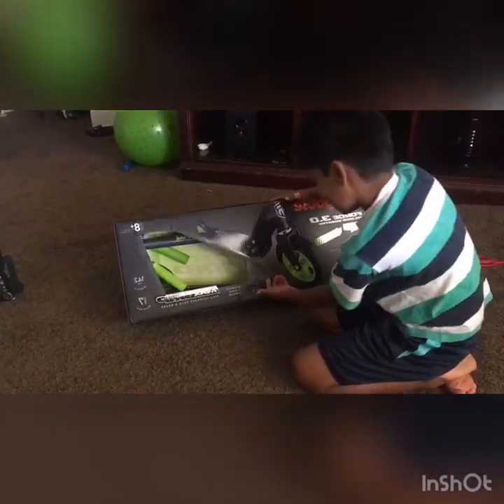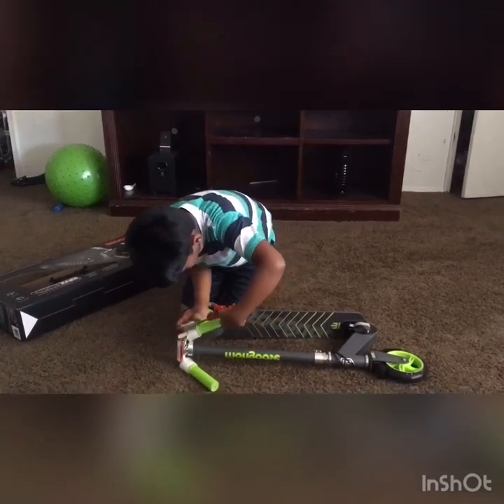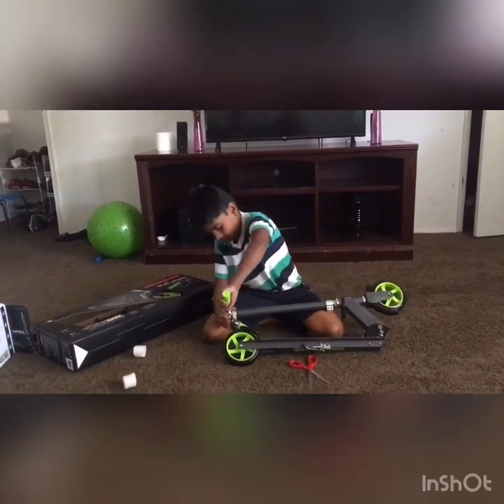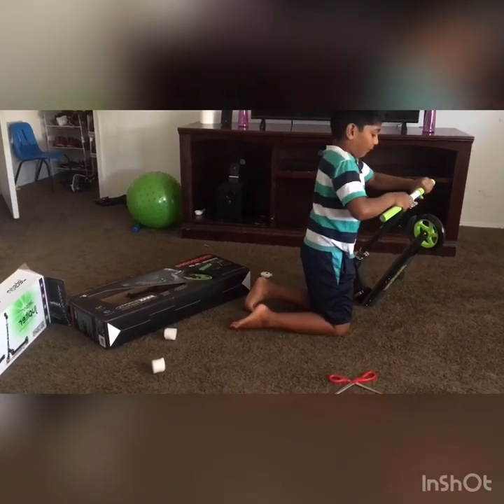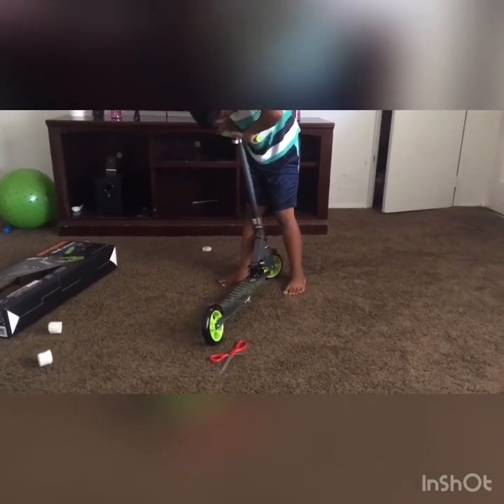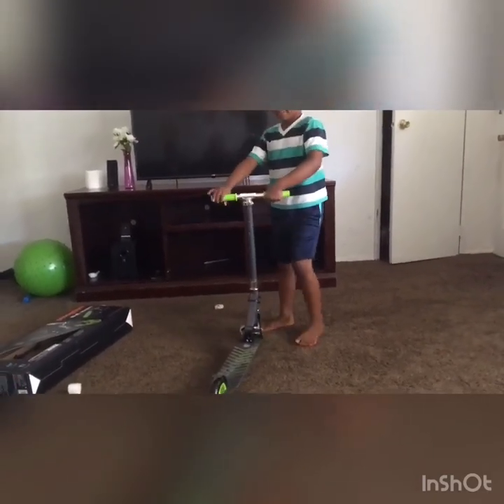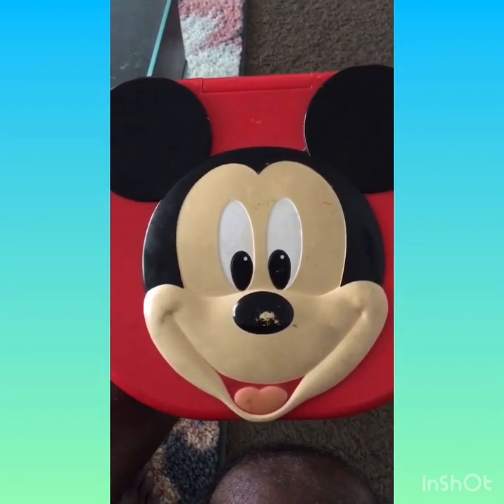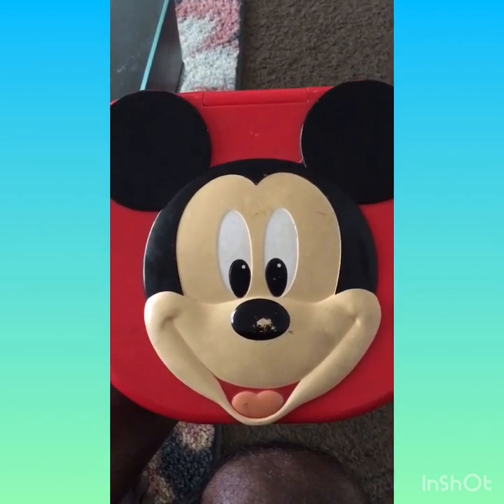Pranav sonthosh. Mongoose 3.0 unboxing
Mongoose 3.0 scooter unboxing and review